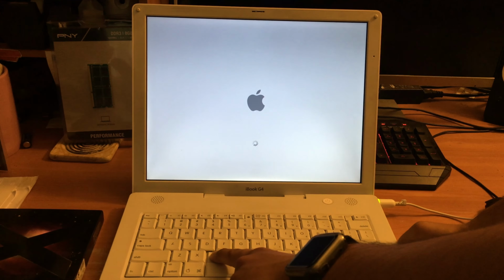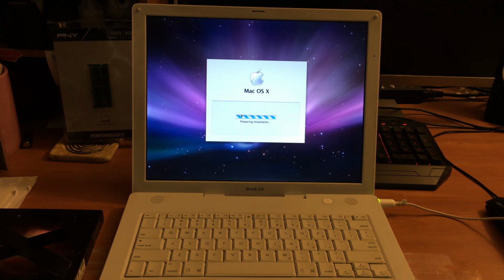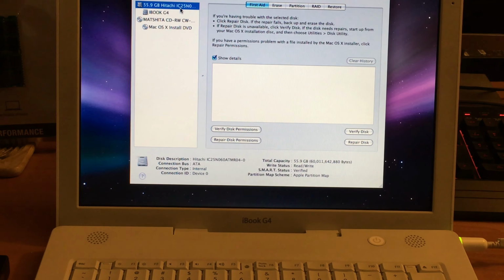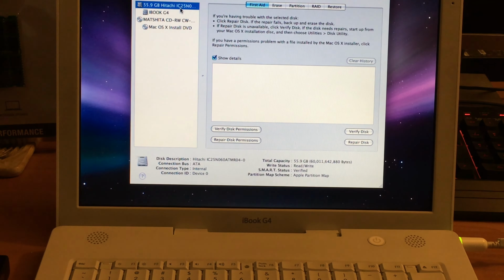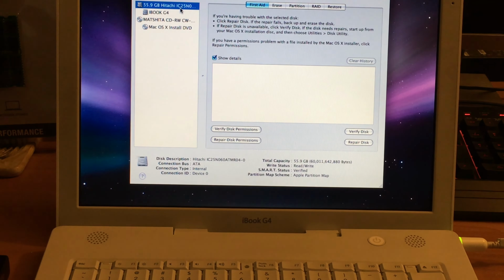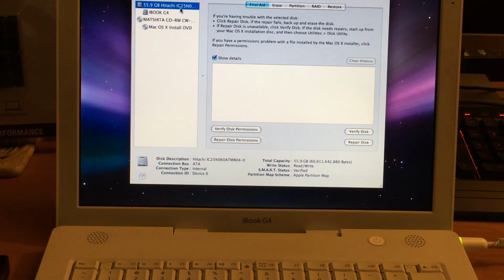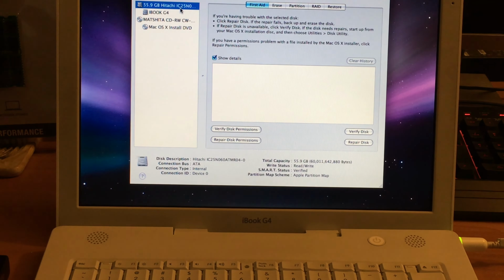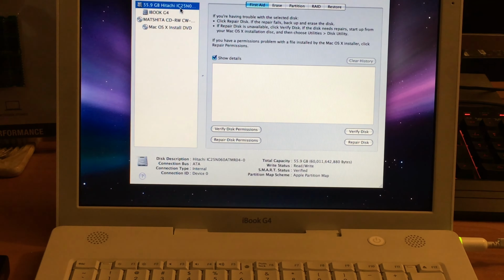Ibook g4 OSX install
Install of mac OS X 10.5.8 On a ibook G4